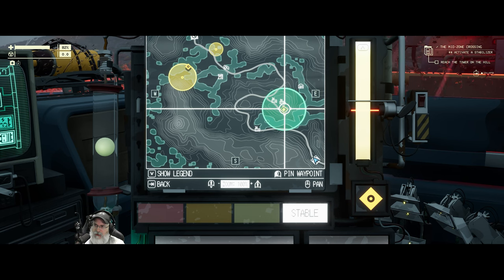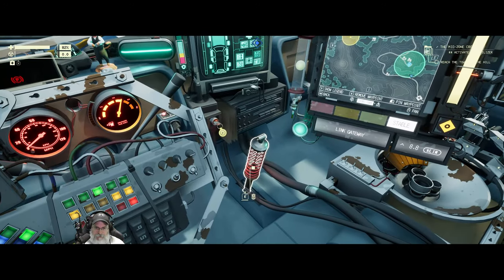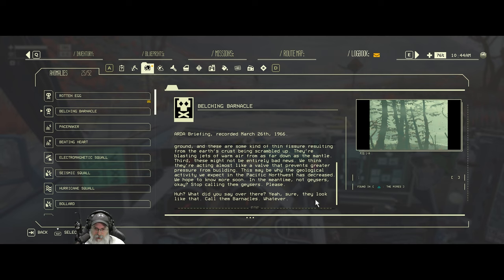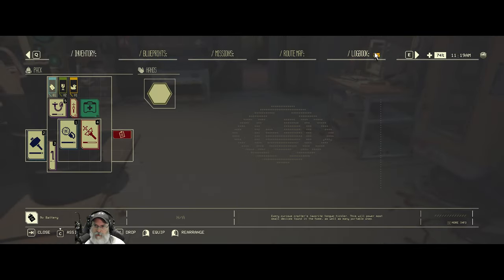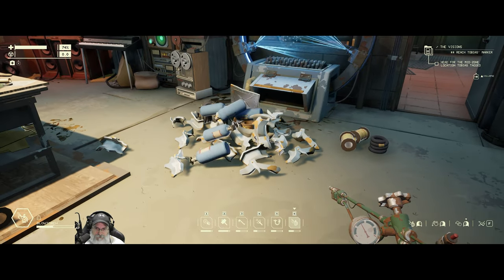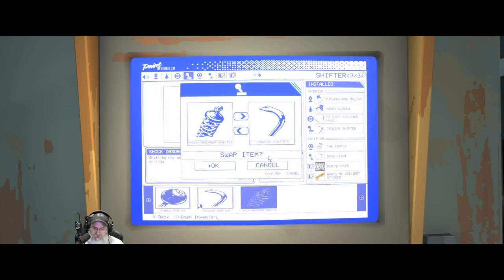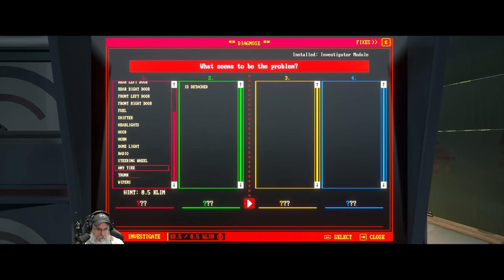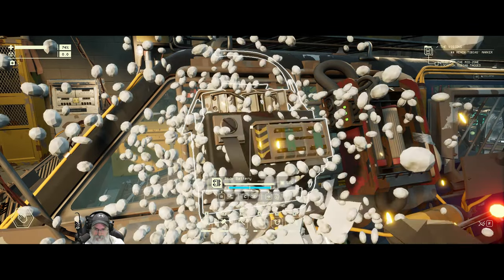Pacific Drive Gameplay | E10 Welcome to the Mid-Zone!